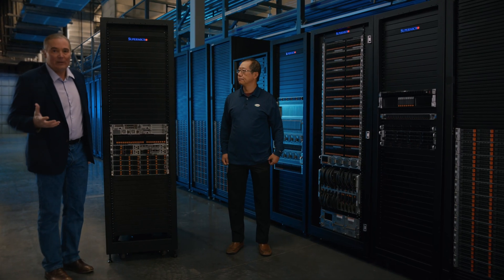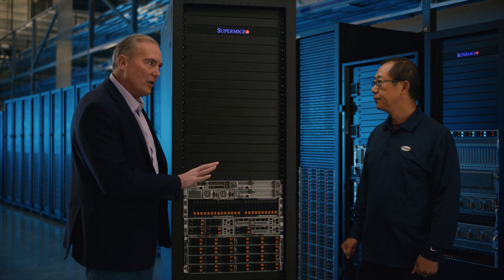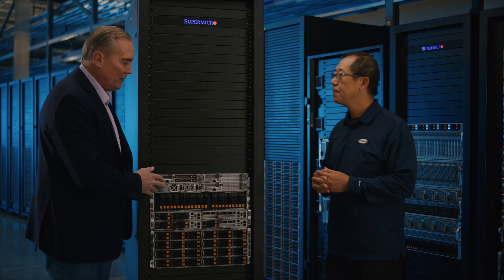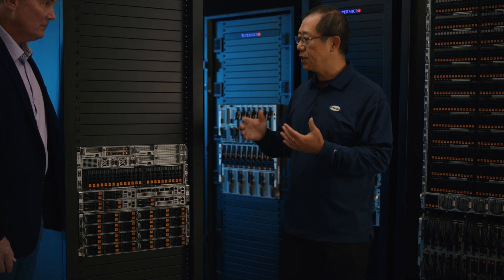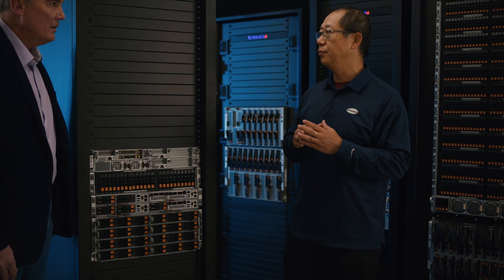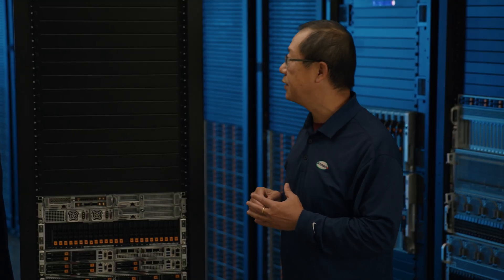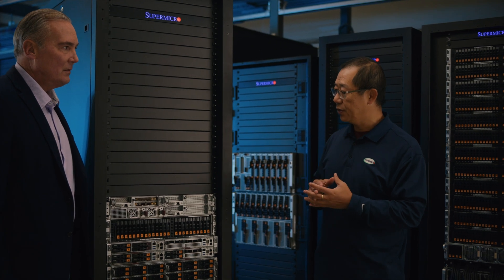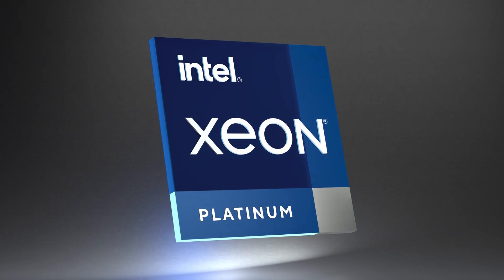Supermicro TECHTalk: Density & Flexibility at the Edge with X13 SuperEdge Multi-Node Systems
Supermicro's X13 brings data center performance to the Edge with the all-new X13 SuperEdge multi-node server family, powered by 4th Gen Intel® Xeon® Scalable processors. Host Bob Moore talks with Supermicro’s Sr. Director, Edge Solutions, Yaming Wang about the compact yet powerful design of X13 SuperEdge and its benefits for telcos, 5G service providers and edge data centers.